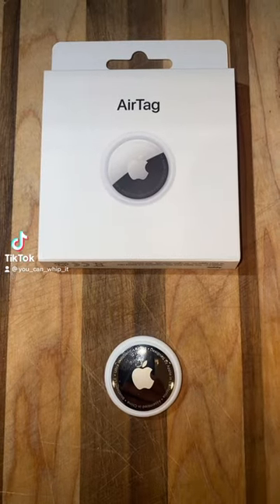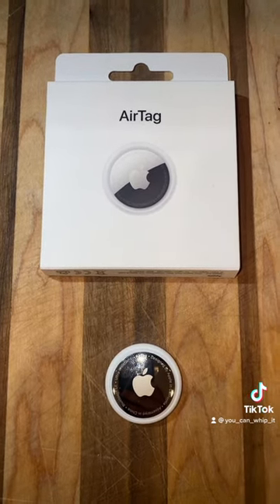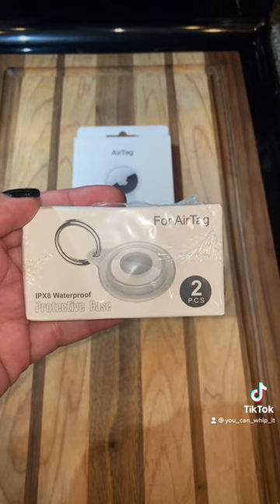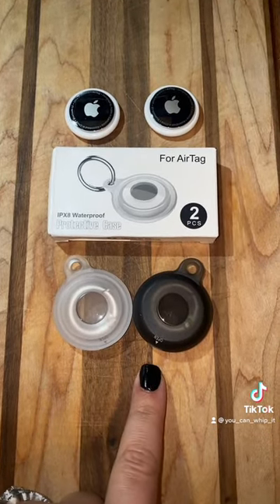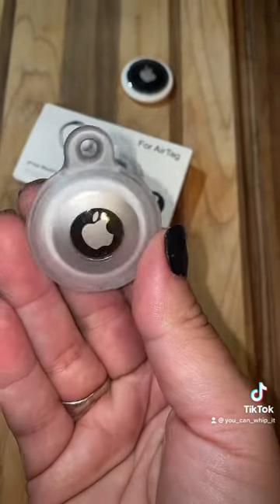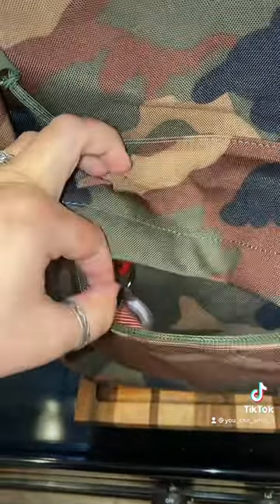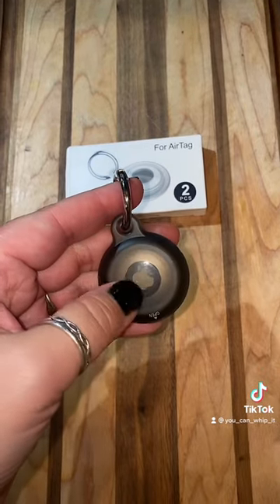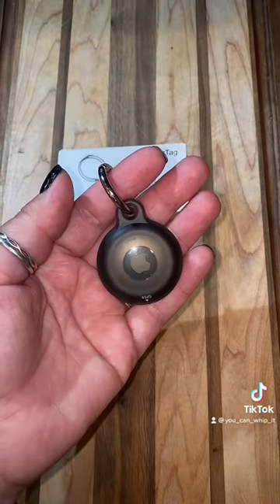Apple AirTag hold to place in your child’s backpack for back to school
Apple AirTag keychain holder:

Features & details
【IPX8 Waterproof Performance】It is washable and is pretty easy to clear when it gets dirty. With the IPX8 waterproof 6m(20ft) performance and more than 3000 times test, it is resistant to sweat, water and rain, perfect for daily waterproof.
【AirTag Functional】Compact lightweight cover with keychain, easy to be bound to any other things like keys, car keys, backpack,pet collars liner bags for tablet or computer and other valuables to help carry with your AirTag, which is Very Easy to Carry.
【Scratch&Drop Resistant Protection】Featuring a high-performance TPU case, this protective case is made of soft liquid silicone and hard PC material, with a smooth and sturdy surface durable to better protect your Air Tag from scratches, scuffs, drops and damage in 360°. So you can keep track of whatever it’s attached to.
【Easy to Use 】Use occasion with a simple, yet effective design,we’ve made it easier to protect your Air Tag by simply put it together to create a leak-resistant seal. An exclusive design to easily fit your device and easy to carry with metallic key chain.Installation is easy breezy!
【Compatibility】This airtag keychain holder is specially designed for New Apple AirTags 2021. (Note: AirTag is not included) Besides,our protective case adopt an exclusive design to easily fits the size of your Air Tag flawlessly.We provide 180 days worry free warranty. We have a professional team to solve it for you within 12 hours.